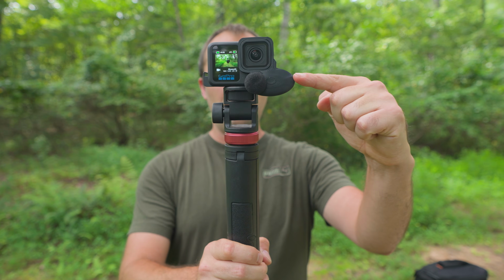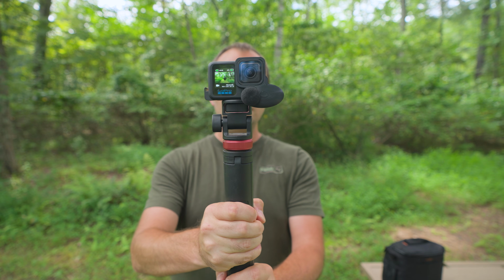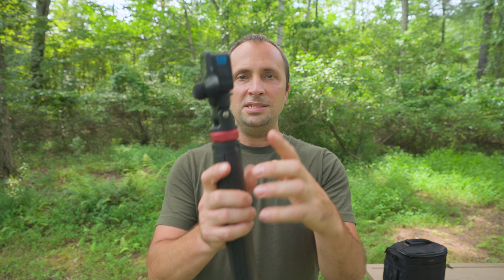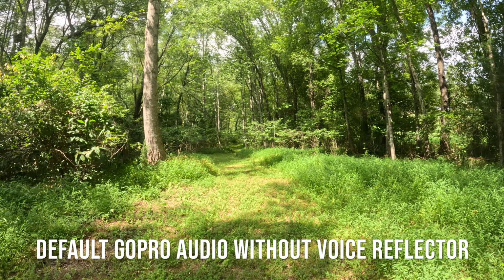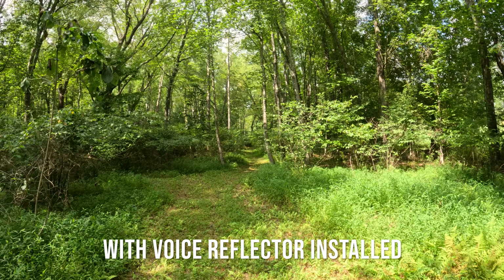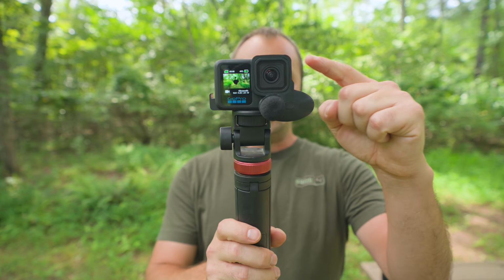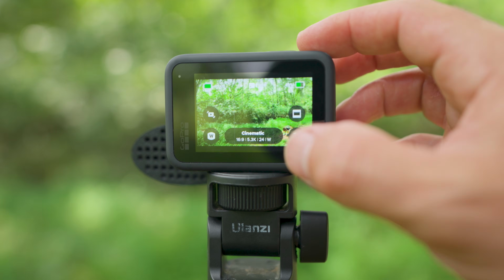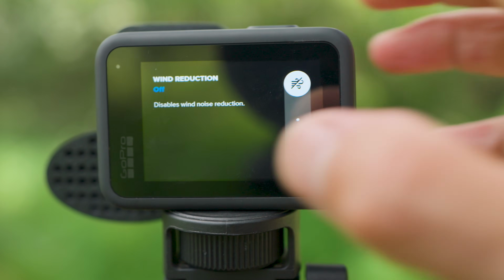GoPro AUDIO FIX | The $15 Accessory That Changes Everything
There is a simple $15 accessory that can dramatically improve your GoPro audio quality, particularly when you are filming from behind the GoPro. This accessory is the Voice Reflector and it really shocked me how much of a difference it makes with the quality and crispness of the sound. The audio from behind the GoPro that is typically muffled is now much more sharp and crisp.

Table of Contents:
0:00 - What is this?
0:14 - What does it do?
1:00 - Samples for comparison
2:02 - How to attach
2:31 - One audio setting to adjust on your GoPro
2:52 - More samples